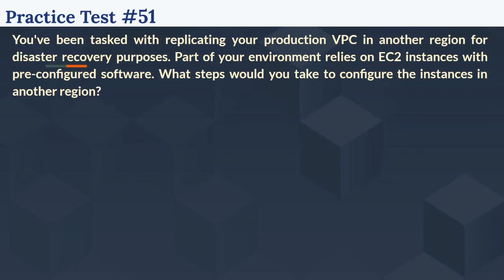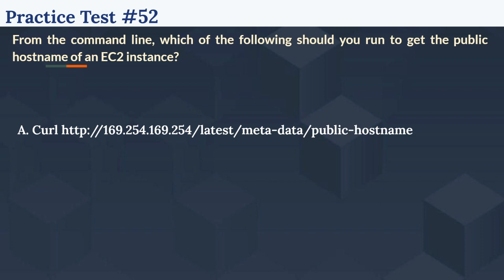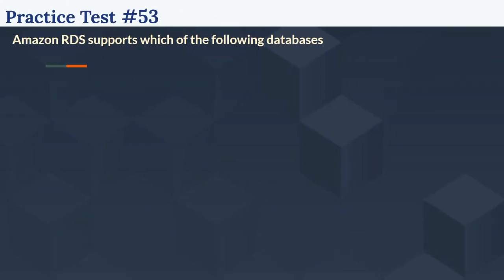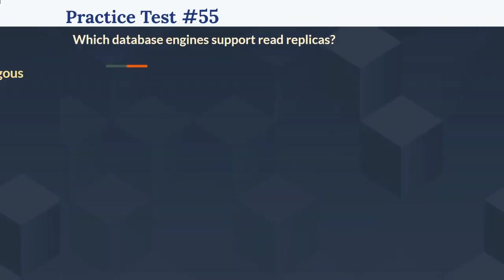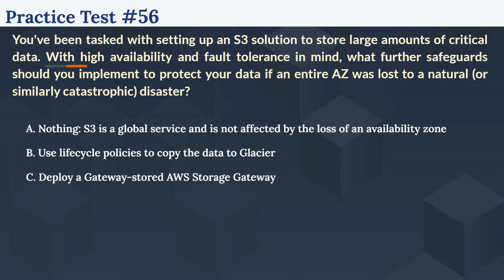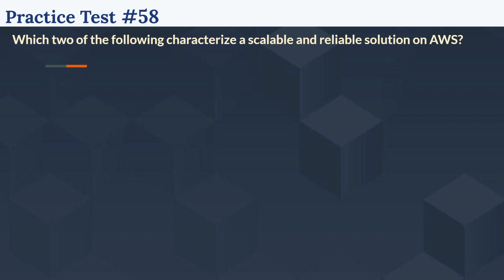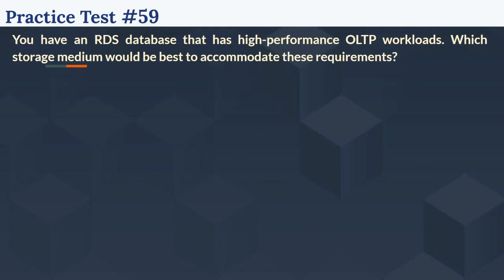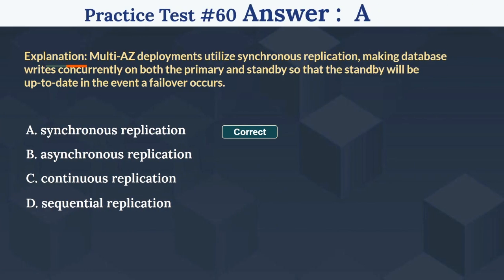AWS Solutions Architect Actual saa-c03 exam questions and answers - Clear the certified exam Set2#4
The video covers near real-time case study exam questions that would help you pass the AWS Certified Solutions Architect Associate saa-c03 certification exam with ease. The video has detailed explanations for each AWS Solutions Architect Associate saa-c03 certification question and also the key points while answering questions. The bottom line is to focus on the strategy on how to answer the questions and the concept behind it. All AWS Solutions Architect Associate saa-c03 certification brain dump questions explained in the videos is backed by AWS documentation to ensure maximum correctness.

AWS solution architect preparation,
kinesis,
EC2 instance,
autoscaling,
Elastic load balancer,